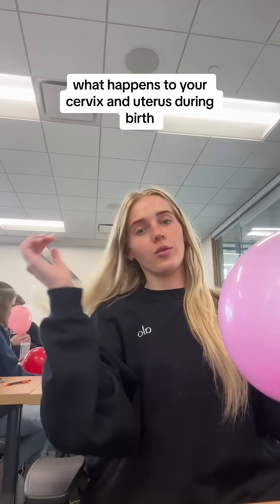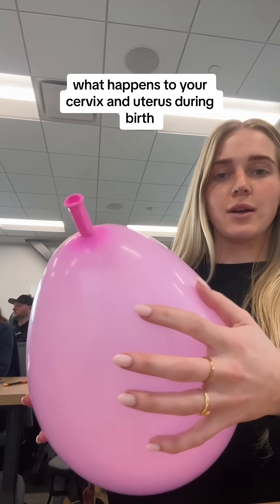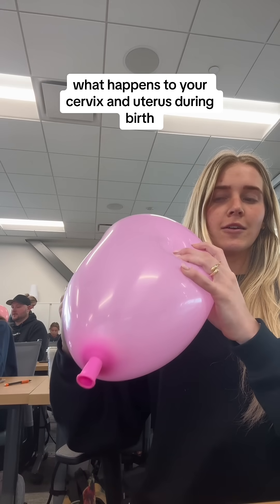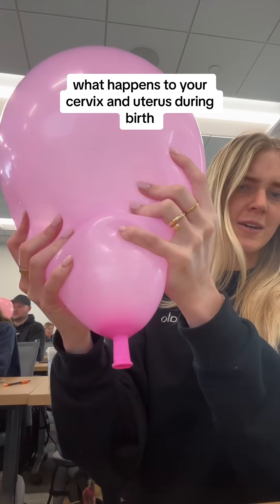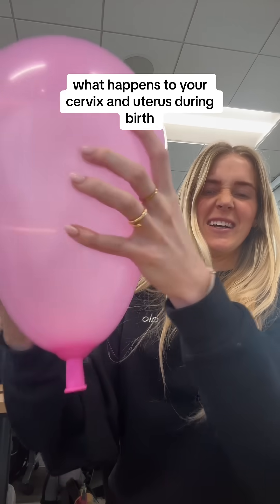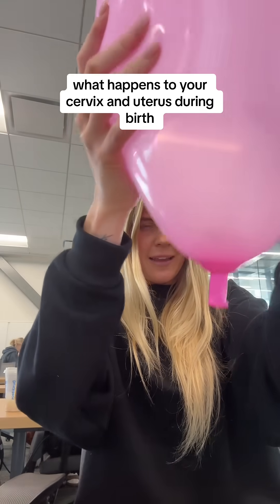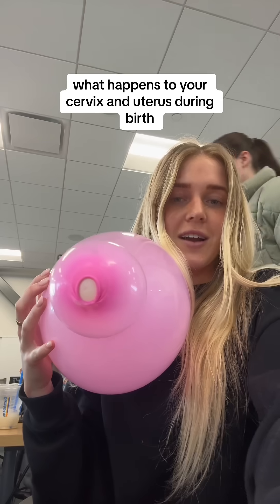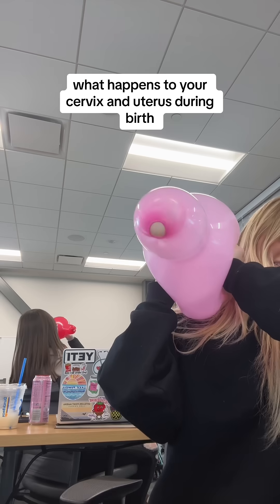Girl uses a balloon to demonstrate the birthing process!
BVIRAL: Where videos go viral and publishers find trending clips.

Valuable Resources:
#1 Do you need viral videos for your social media channel?
#2 Are you a content creator?
#3 Want us to share your video?

Video Description:
birthing balloon